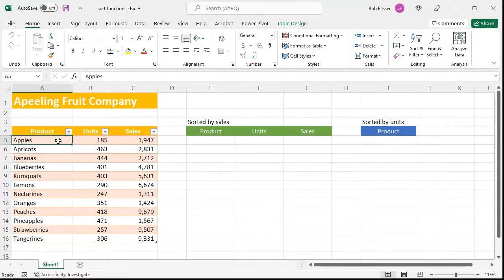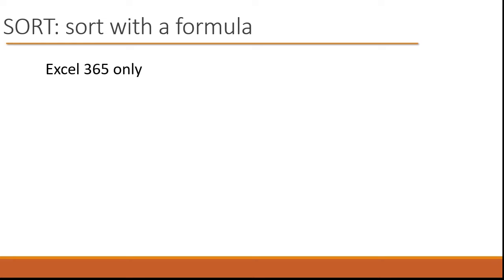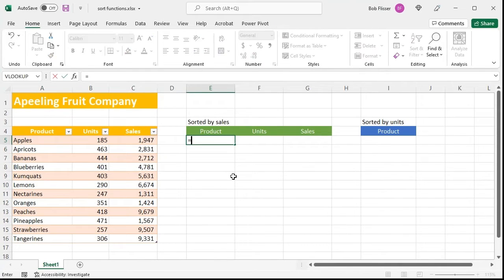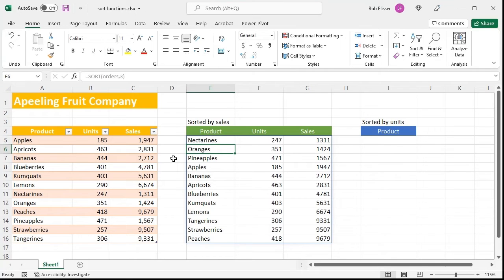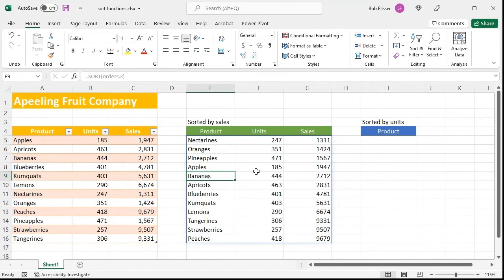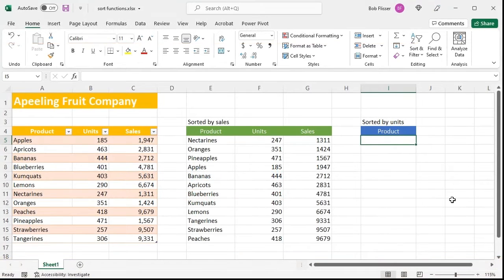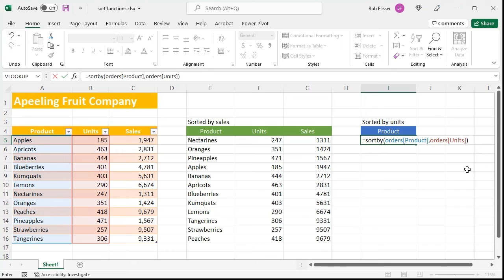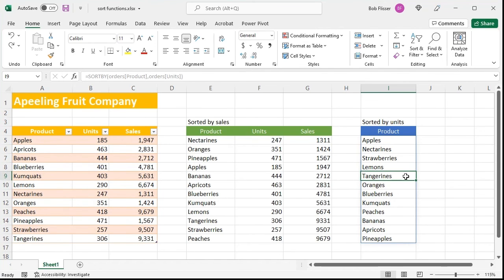Excel's Sort and Sortby functions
With Excel's Sort and Sortby functions, introduced in the 365 version, you can sort a table by any column you want, and can even hide the column you're sorting by.